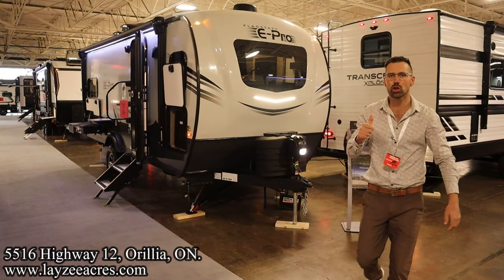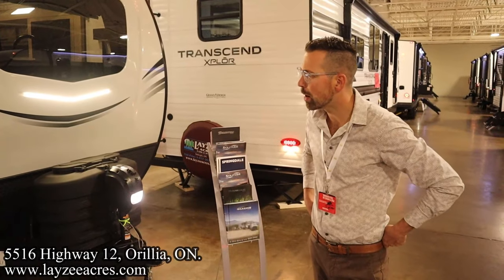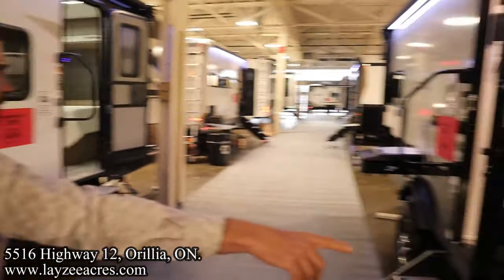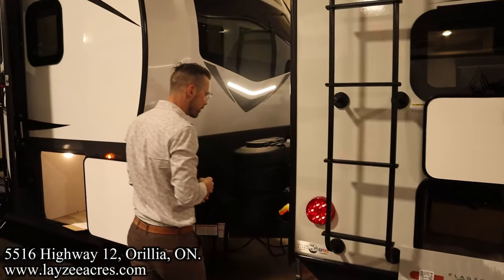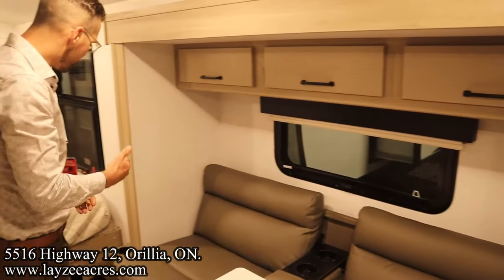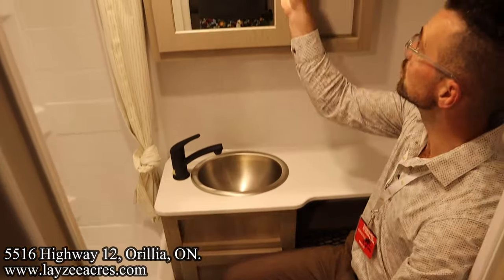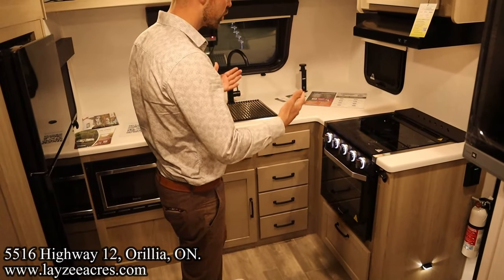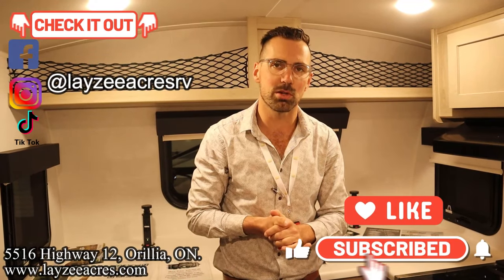2024 Forest River Flagstaff E Pro 20FKS - Layzee Acres RV Sales